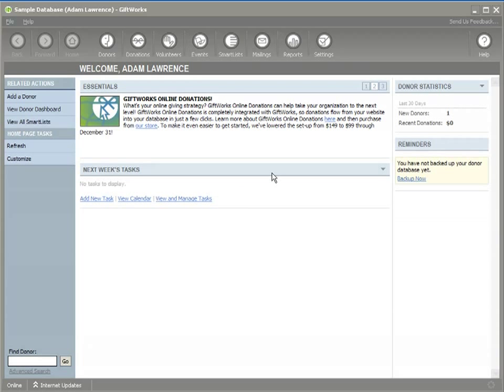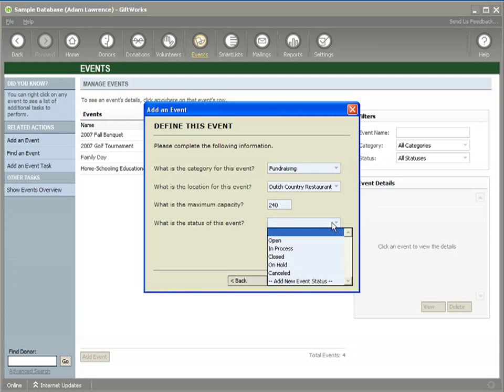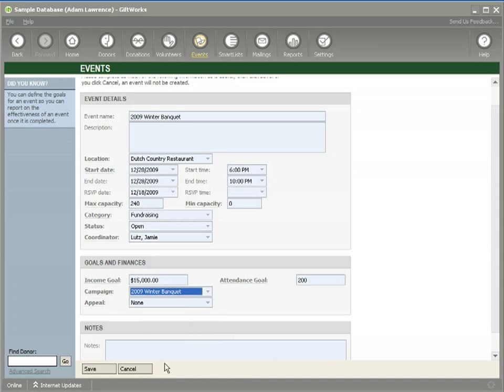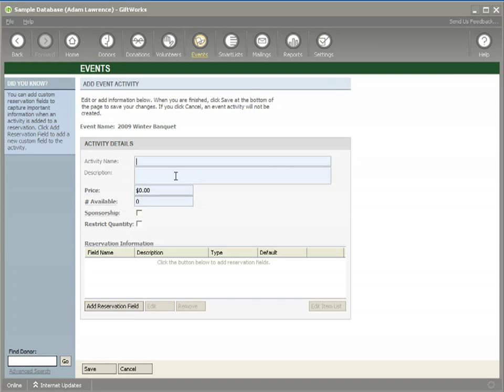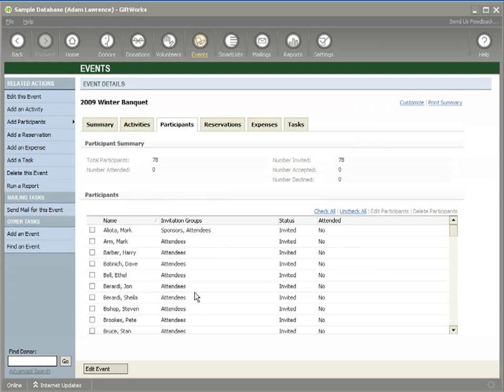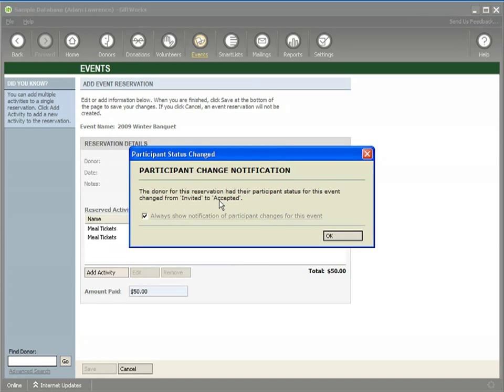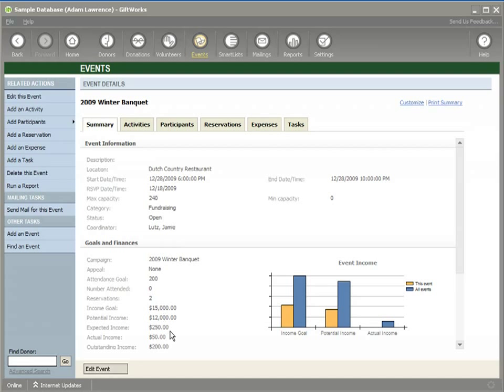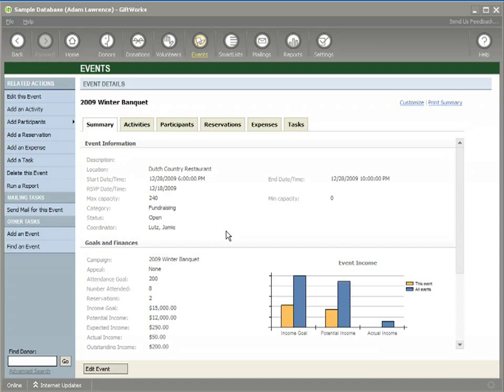Overview (1 of 7)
This video provides a quick, fast-paced overview of the process to setup and manage an event.